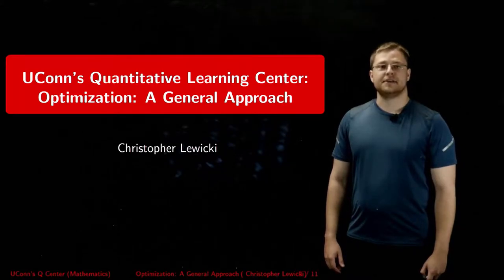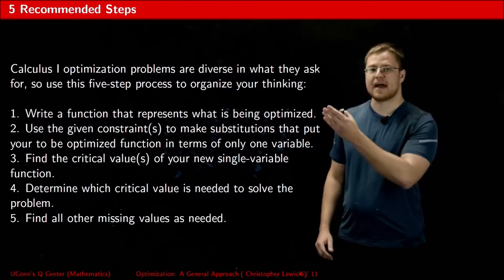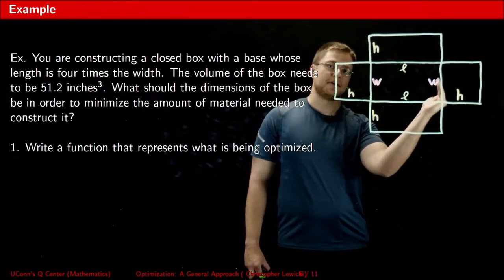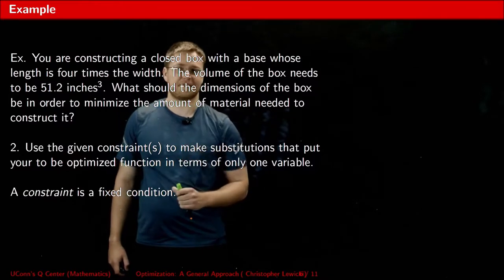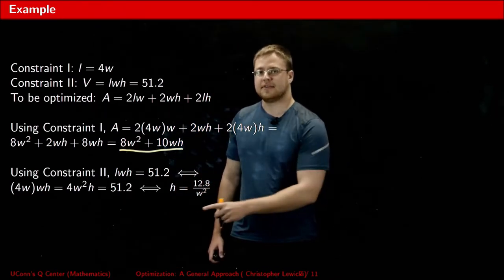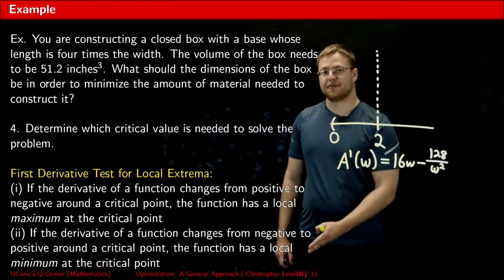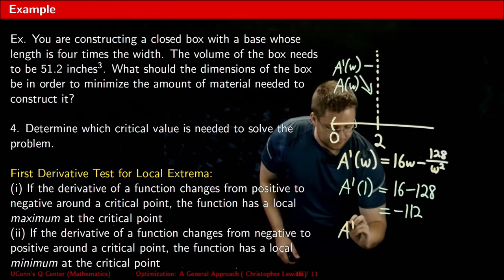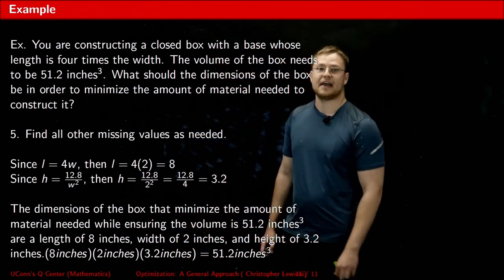Optimization: A General Approach